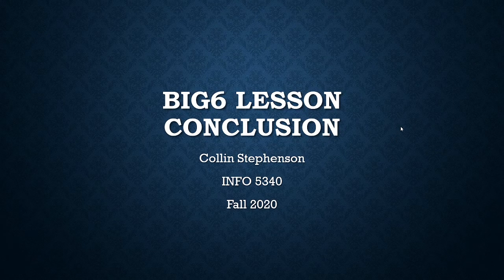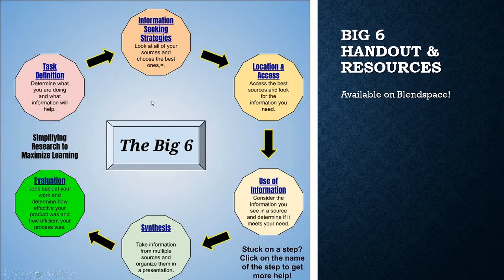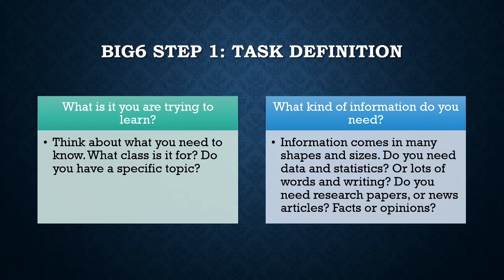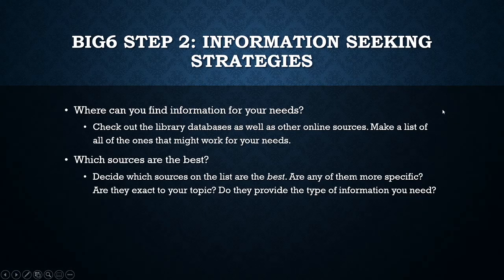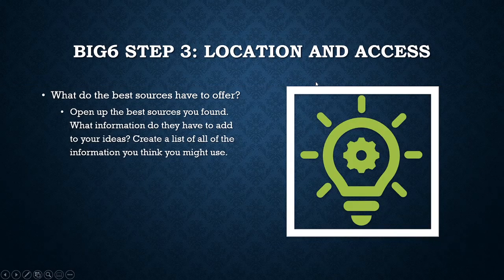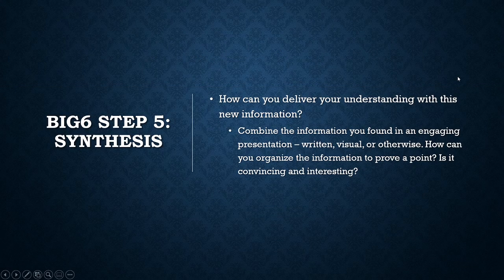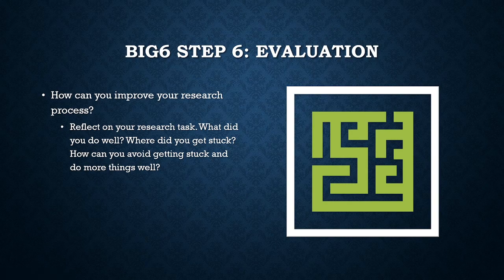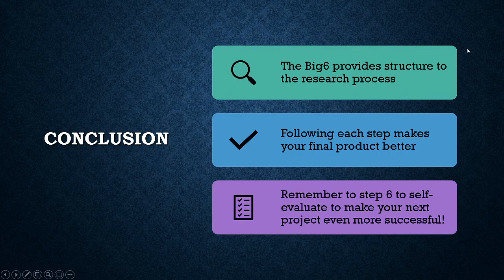Big6 Conclusion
INFO 5340 Big6 Assignment